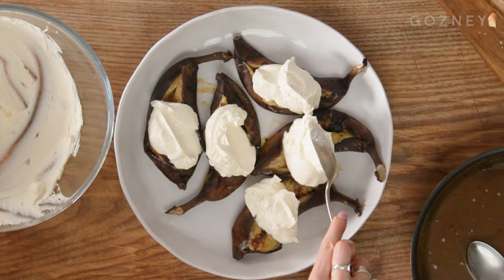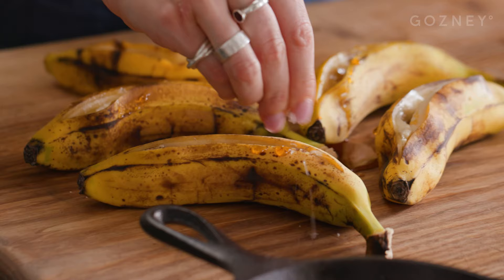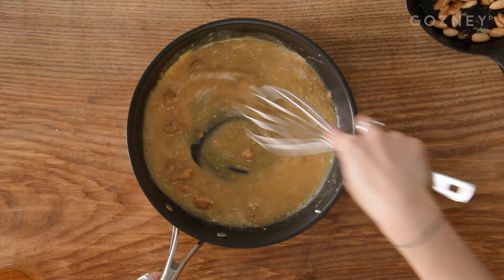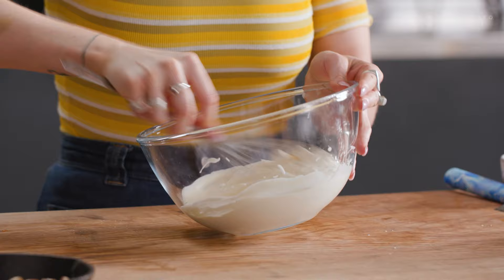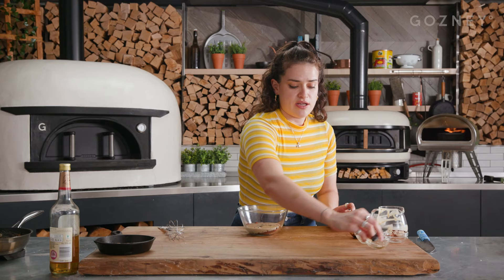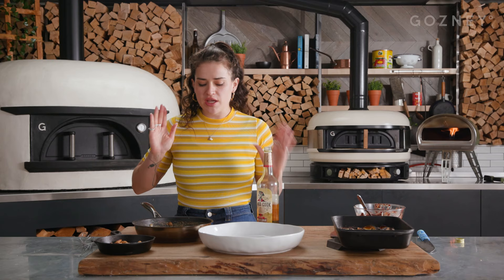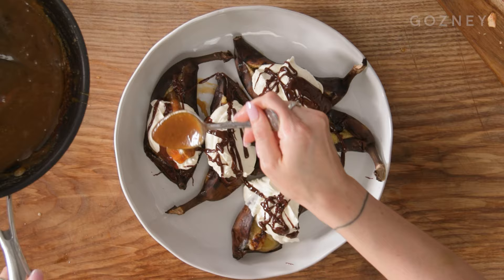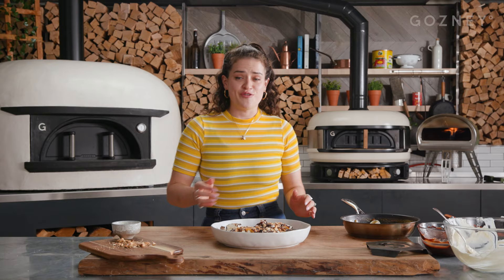Bananas with Chocolate & Caramel | Guest Chef: Ixta Belfrage | Roccbox Recipes | Gozney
Get the full recipe and sign up to our newsletter
Roasted bananas with tahini fudge sauce and rum caramel by @ixtabelfrage cooked in Roccbox.

Ixta Belfrage is an incredible cook, food writer and author. Her style of cooking draws inspiration from three countries she grew up travelling to, eating in and obsessing over - Italy, Brazil and Mexico. Ixta is the co-author of NYT best-selling FLAVOUR with @Ottolenghi. Her first solo cookbook, MEZCLA is out in July.

Whether you're cooking for friends and family or just treating yourself (it's called self-care) this simple recipe is sweet, boozy and indulgent - everything you need in a dessert.